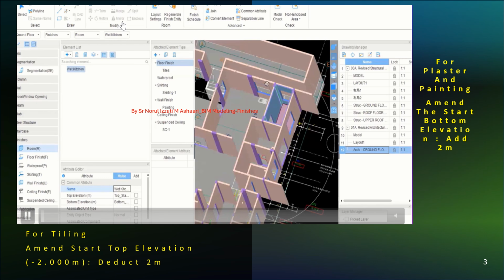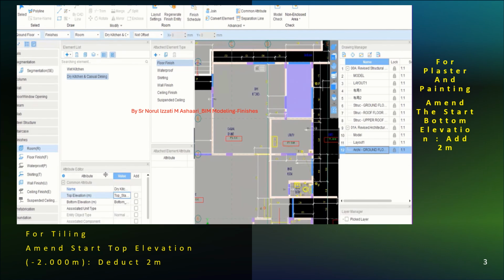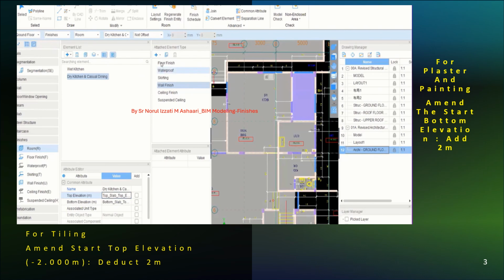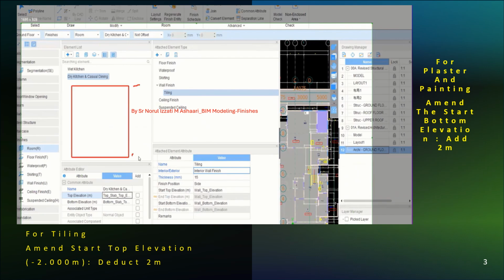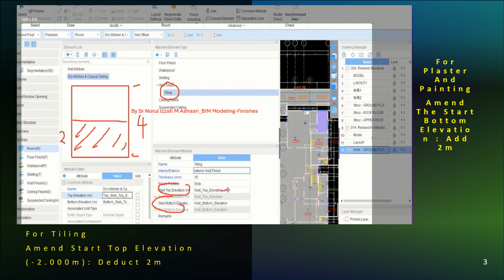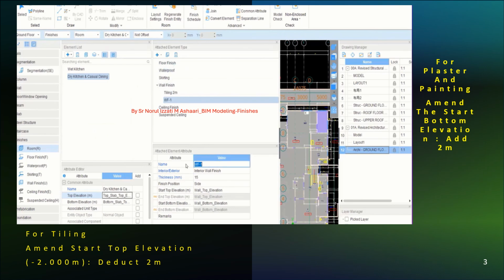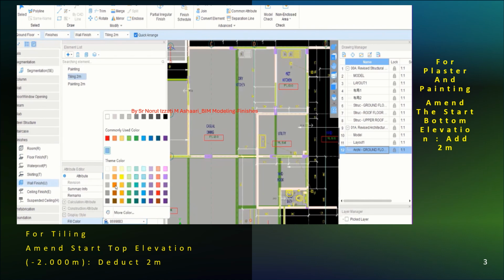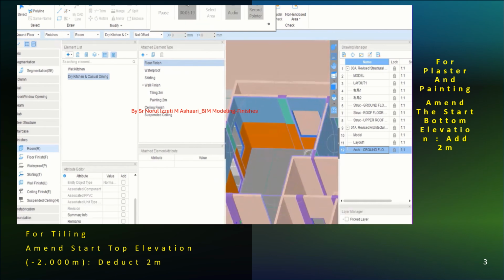Lecture | TASC | Finishes & Room Function Part 4 Screed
Ensure to edit the attached element attribute for the tiles first before edit for plaster and paint.

This examples show the storey height is 4.00m
The tiles if installed 2.00m From Floor Level (FFL)

First Step
Add in new item under Wall Finished, Glazed Tiles
Edit the Tiles at the attached element attribute
Adjust the Top Elevation for (4.00m deduct 2.00 meter Plaster From the top)

Second Step
Add in new item under Wall Finish, Plaster and Paint
Edit the plaster at the attached element attribute
Adjust the bottom elevation (Bottom +2.00m)

The studio Task : The  Storey height is .3.50m (You may check in the project settings)
The tiles is installed 2.00m From Floor Level (FFL)

First Step
Adjust the Top Elevation for (3.50m deduct 1.5 meter only (3.50 m deduct tiles 2.00 FFL)

Second Step
Adjust the bottom elevation (Bottom +2.00m as the tiles has to be dragged from the bottom until the top of the tiles.
So in this case the tiles if 2000FFL, so Start Bottom Elevation must be added with 2.000m)